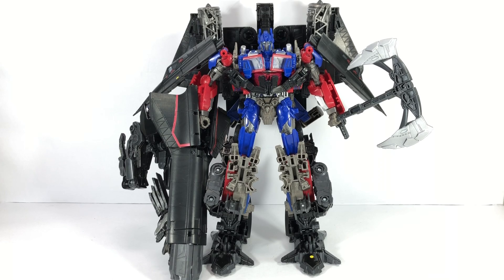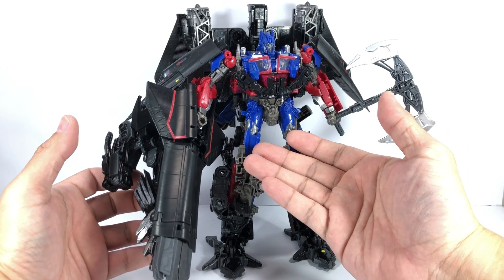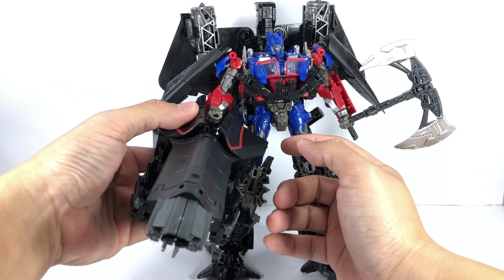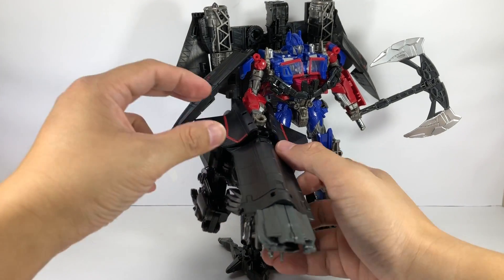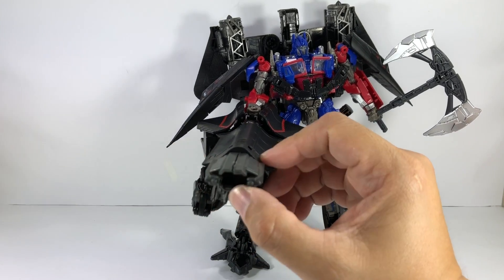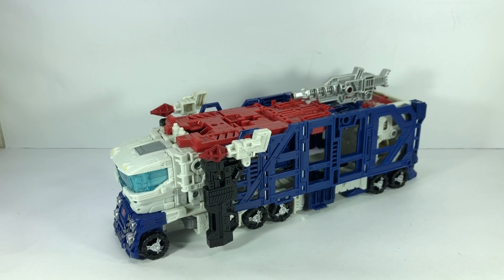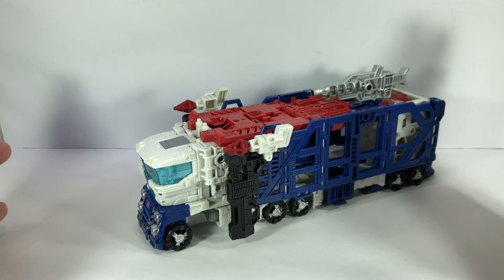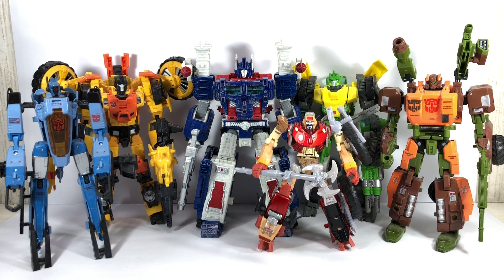Updates on Jetwing Prime and Ultra Magnus Chefatron Review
Updates on Transformers Studio Series Jetwing Optimus Prime and War for Cybertron SIEGE Ultra Magnus Chefatron Review fxfranz Jetfire